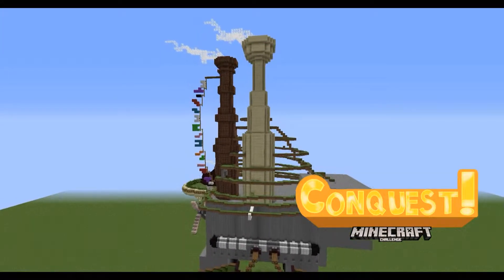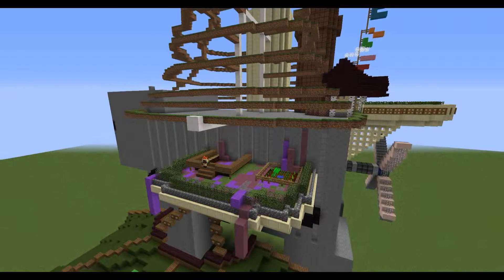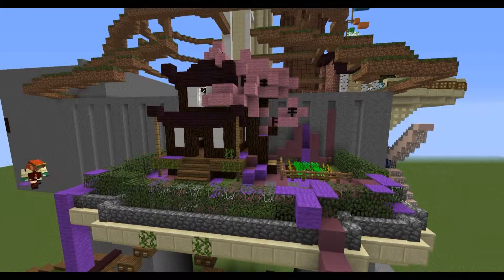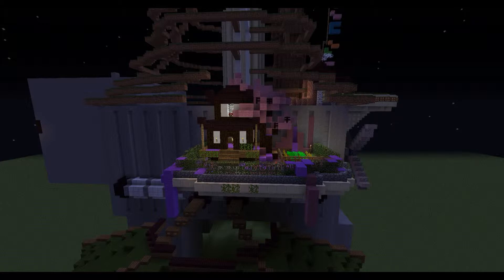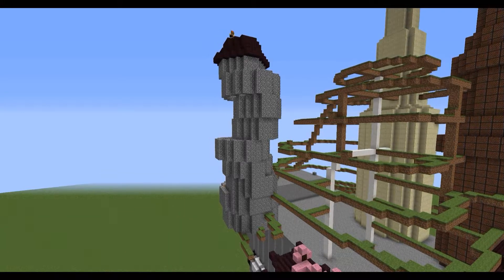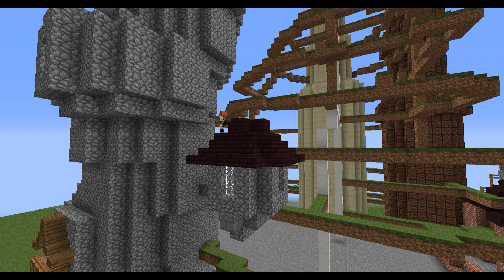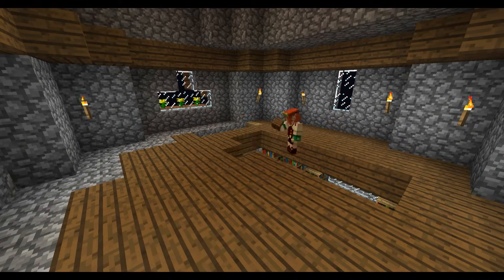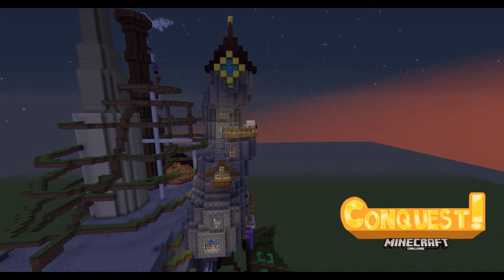Let's Build YogMovingCastle - Kim and Duncan - Episode 4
Today I work on building Kim and Duncans houses on the side of the pig, fully decorating the interior as I go.